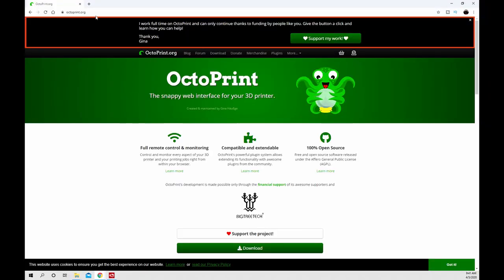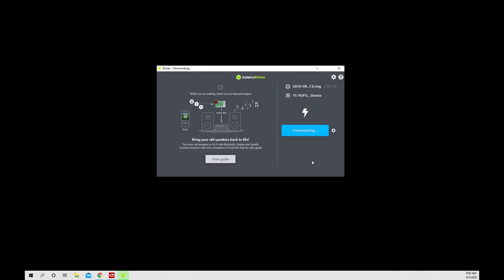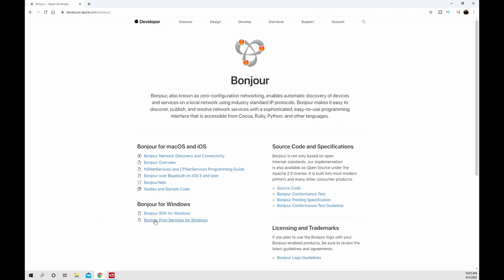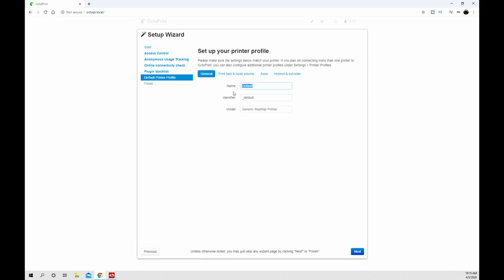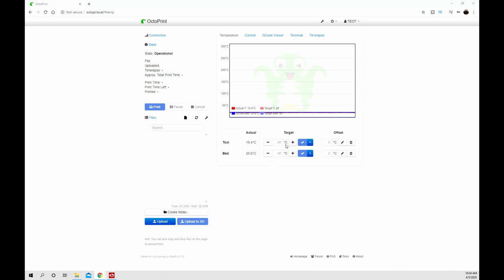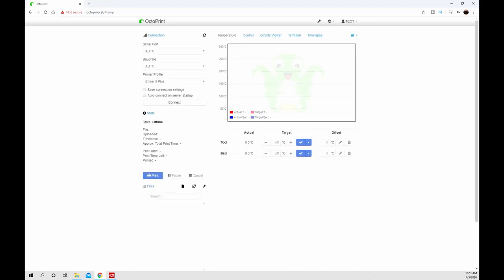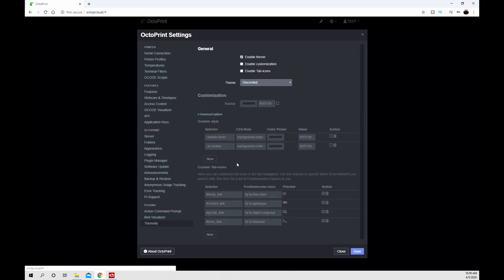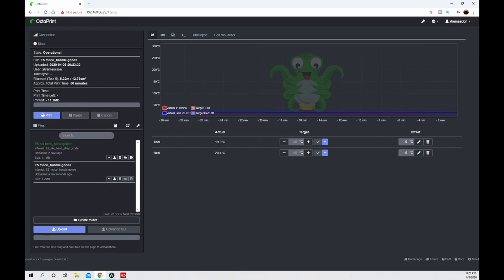Octoprint - Quick install of Octopi and setup for the Ender 5 Plus with Octoprint Plugins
Today on The Edge of Tech we go through an easy, quick install and setup of Octoprint for the Ender 5 Plus. We use a Raspberry Pi 3 B+ but you can use a Raspberry Pi 4 too. This will work on the Creality Ender 5, Ender 3 and many other 3D Printers.

2:35 - Downloading Octopi
3:00 - Extracting Octopi Image
3:22 - Download and Install Etcher
3:32 - Burn Octopi Image to SD Card
4:02 - Modify WiFi Settings for Octoprint
5:13 - Download Bonjour
5:33 - Configure Octoprint
8:21 - Updating Octoprint Software
8:49 - Install Bed Level Visualizer Plugin
9:54 - Install Themeify Plugin
10:29 - Configuring Themeify Plugin
11:15 - Install Heater Timeout Plugin
11:50 - Uploading a gcode file

Software to Download -
Octoprint Image: Octoprint.org

Thanks to Michael at @Teaching Tech for the settings on Themeify, I have been using them for a year a love how it looks!

Raspberry Pi boards and accessories on Amazon

Ender 5 Plus on Amazon

Credits